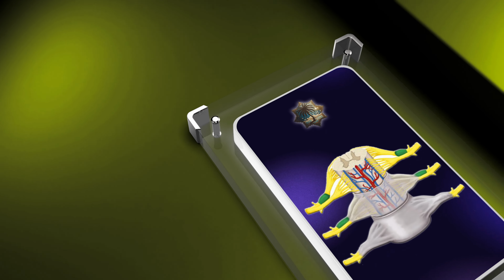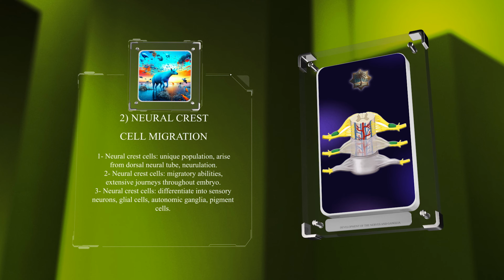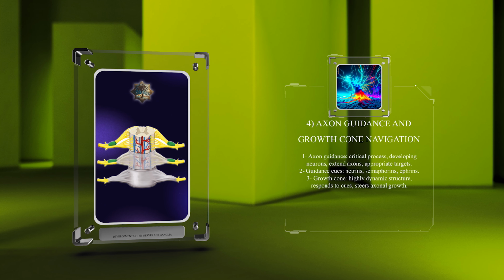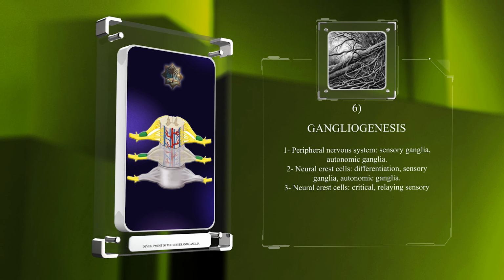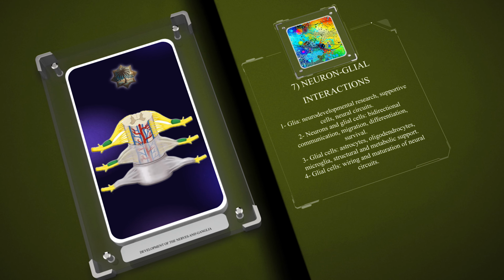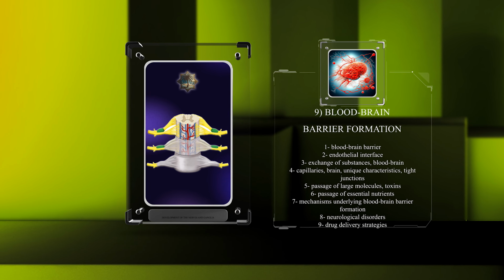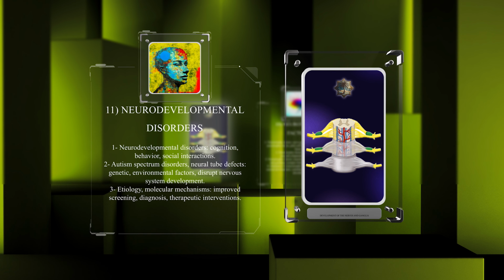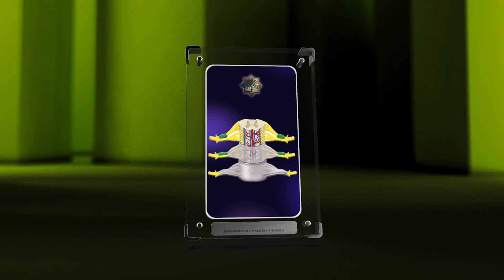Development of the Nerves and Ganglia